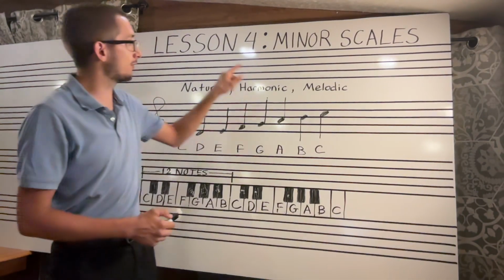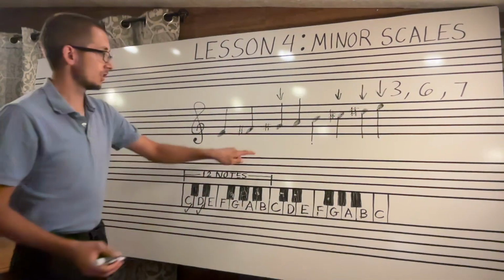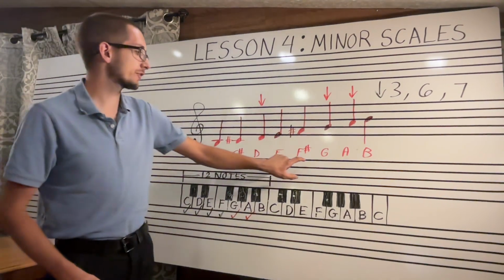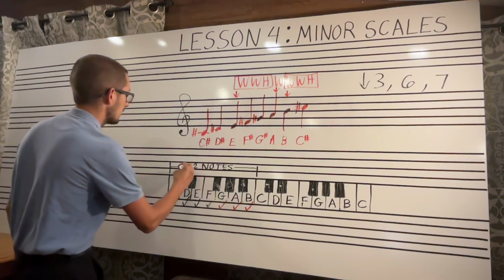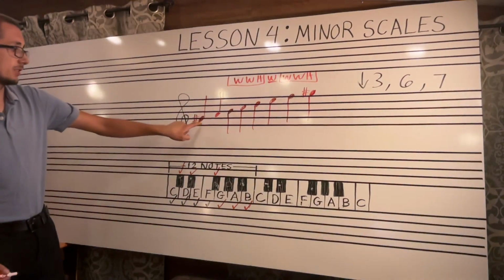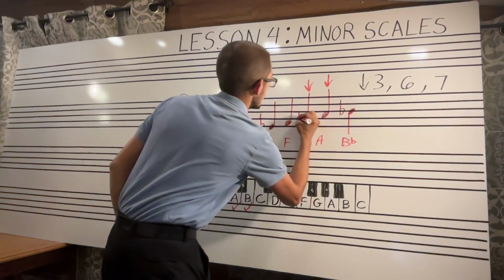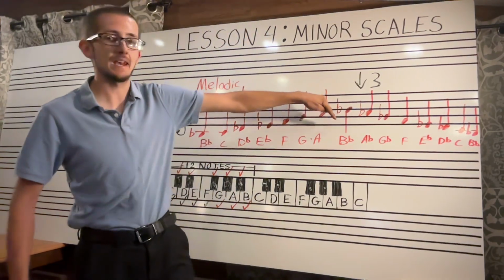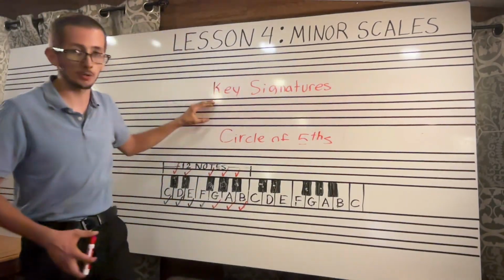Lesson 4: Minor Scales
Websites that Cover the Same Material